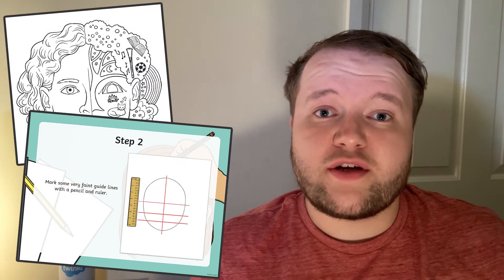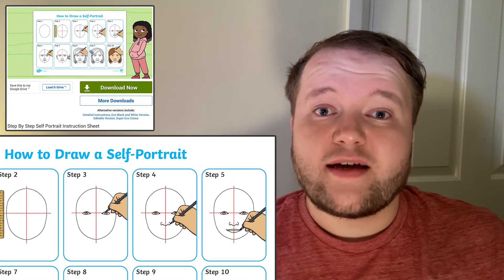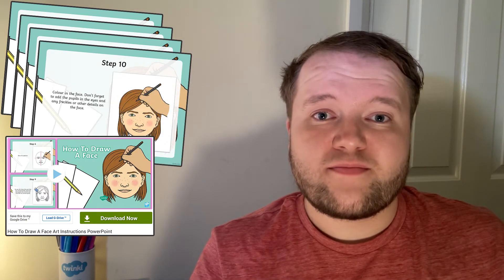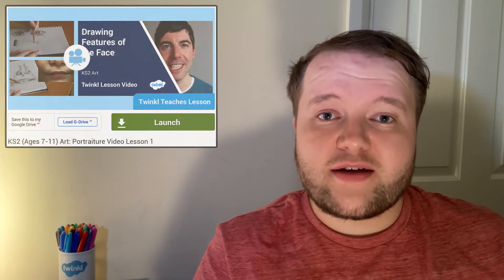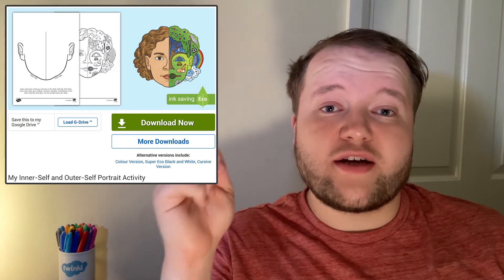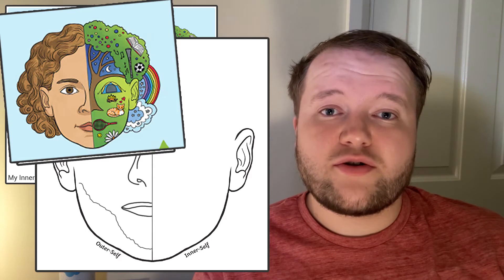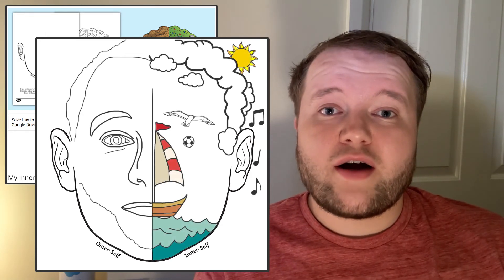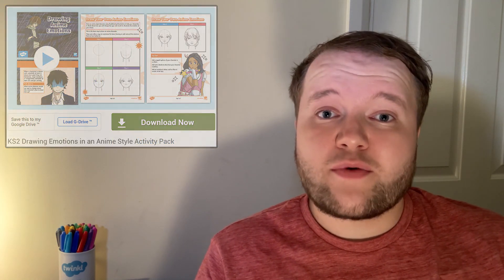3 Fun Self Portrait Activities For Kids | How To Draw A Face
In this video, Twinkl Teacher Jack takes a look at 3 different fun self-portrait activities you can try with kids! Learn how to draw a face, trace a photo of your face or your reflection in the mirror, and draw your inner-self!

0:00 Introduction
0:19 Learn How To Draw A Face
0:57 Trace A Photograph of Your Face
1:12 Trace A Reflection Of Your Face In a Mirror
1:51 Draw Your Inner-Self Portrait
2:44 Other Self Portrait Activities